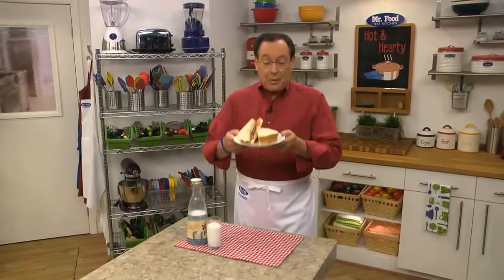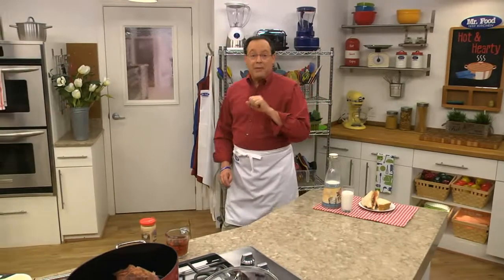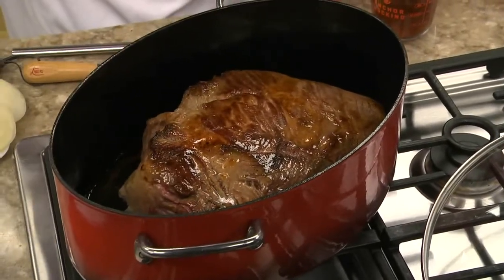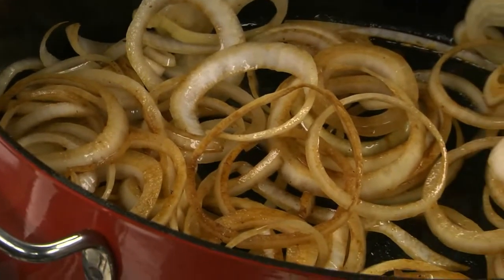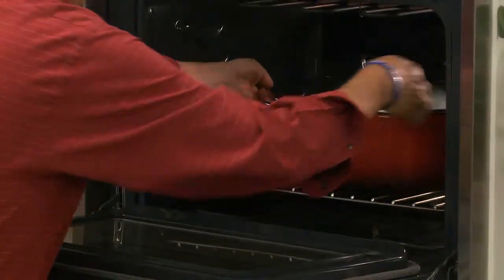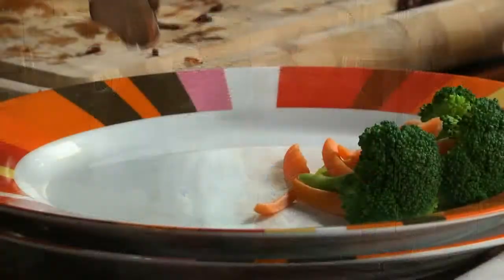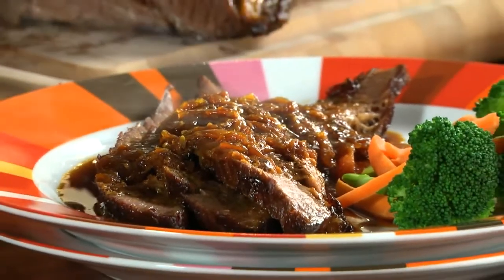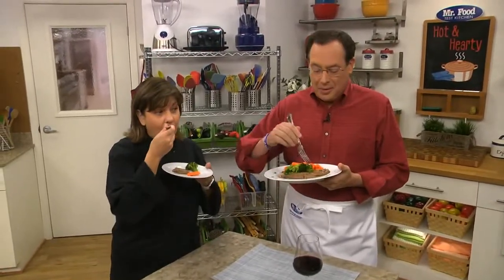Braised Brisket with Horseradish Sauce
Need a recipe combo that goes together flawlessly? Look no further than our Braised Brisket with Horseradish Sauce! This timeless flavor duo is coming together just in time for the holidays. When you serve this to your guests, you're sure to get smiles of anticipation, as they see you really pulled out all the stops.